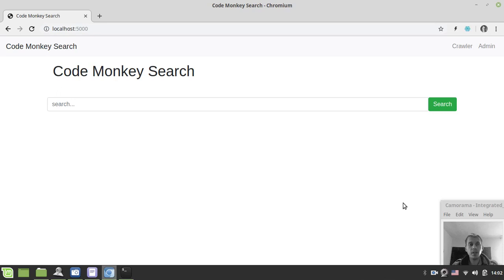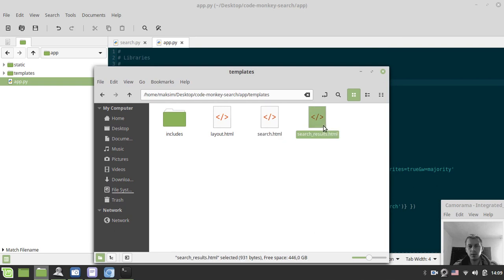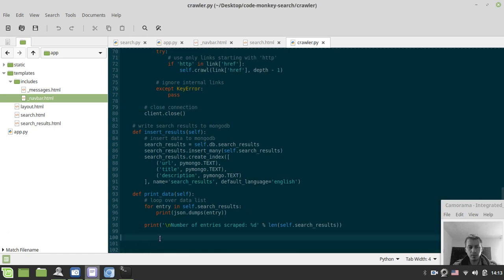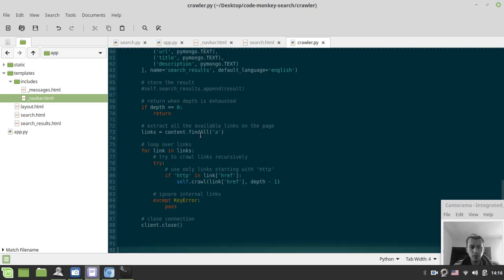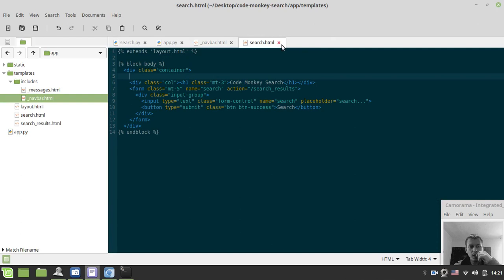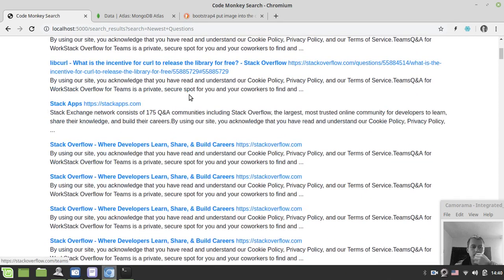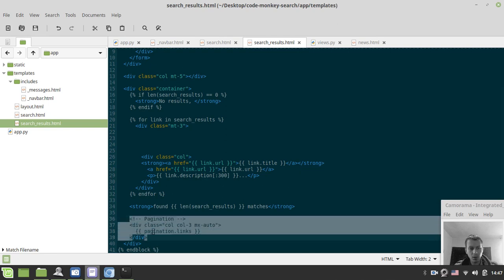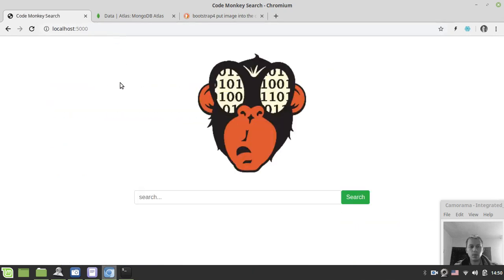Creating Web Search Engine in Python [100% live coding!]: final part + future project announcement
This video series is intended to show the web development process 'AS IS' without embellishment. I'm not preparing for recording of the videos and doing everything here completely from scratch. I'm not always going the right way and often stuck.

Enjoy watching the series if you'd like to dive into developer's atmosphere)))